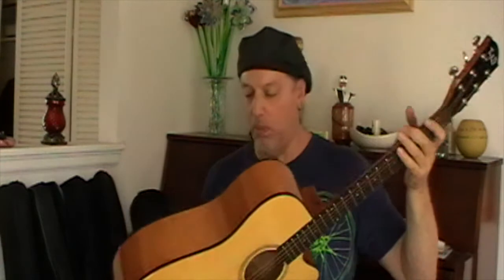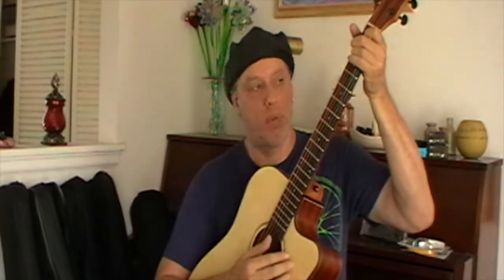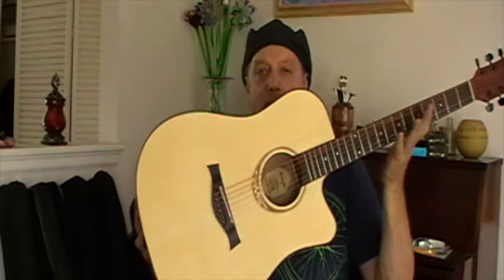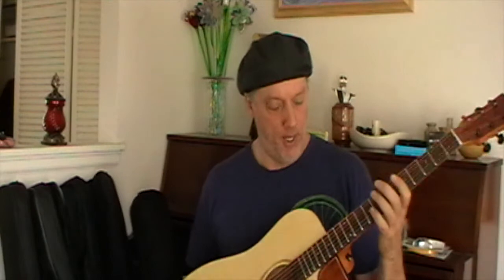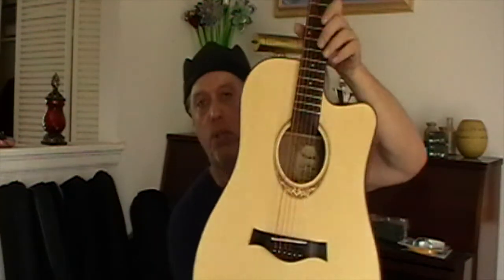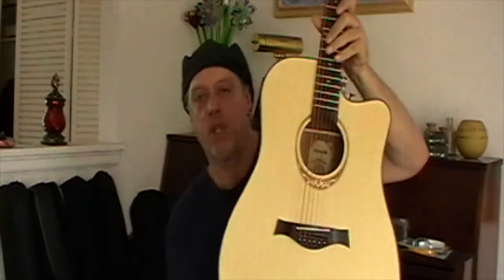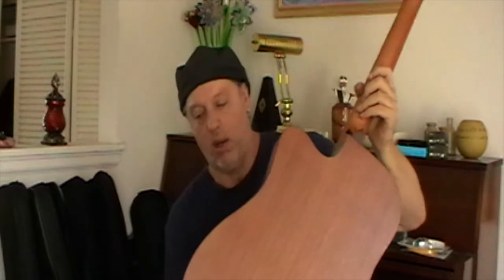Guitar Secrets #9: Enya, Amari, and TianJuan Acoustic Guitars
Continuing the series of unknown, underrated or overlooked guitar brands - here is a video about Enya, Amari and TianJuan Acoustic Guitars.  The TianJuan Dreadnought in the video does not have a model number and is sometimes referred to as being made by XD Lee.  The other guitar is an Enya Amari 418C.